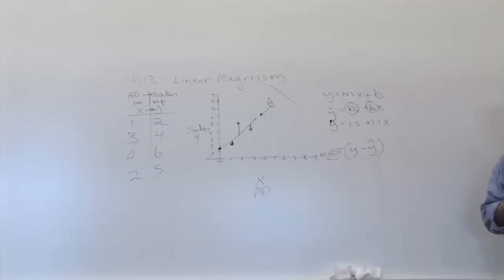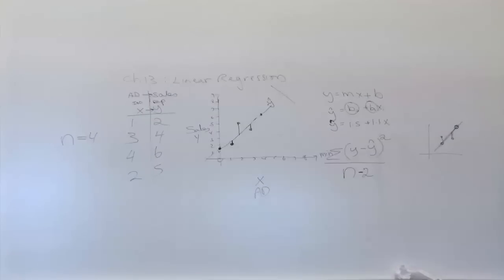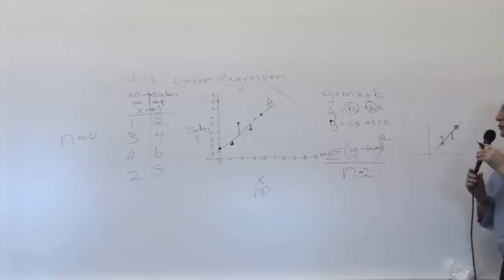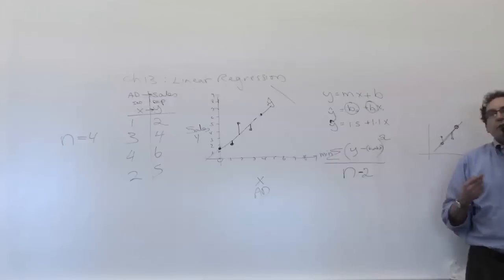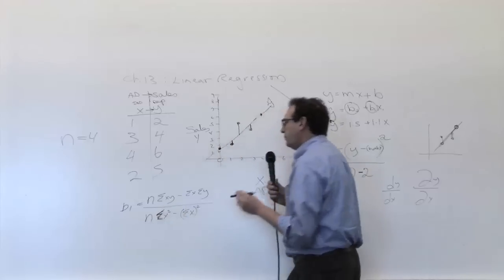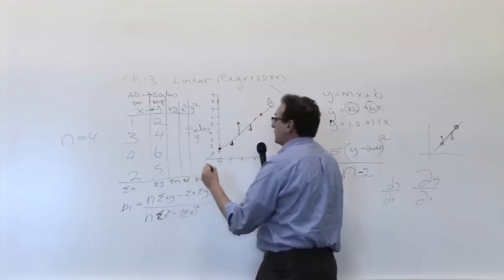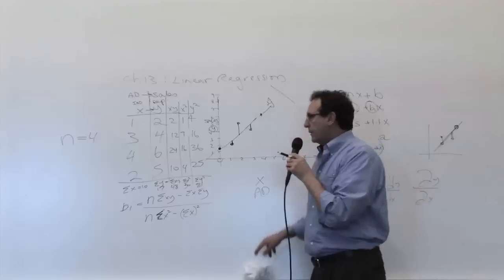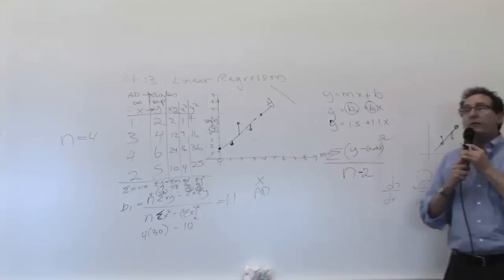Chapter 13: Simple Linear Regression: Concept and Calculate Slope(2/4)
Simple Linear Regression: Concept and Calculation of Slope (b sub 1)